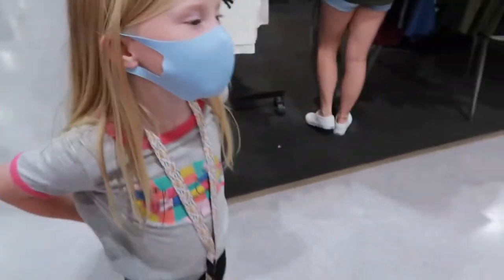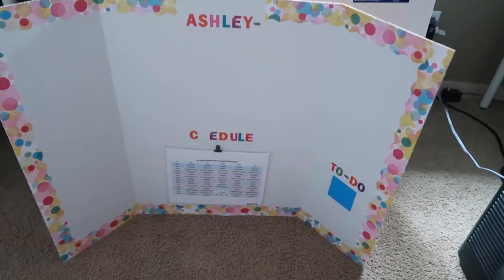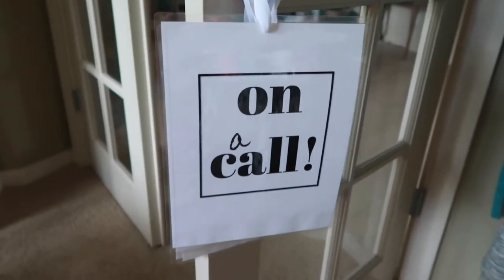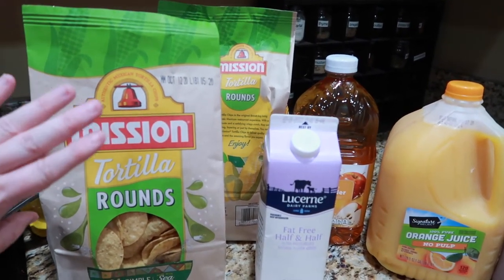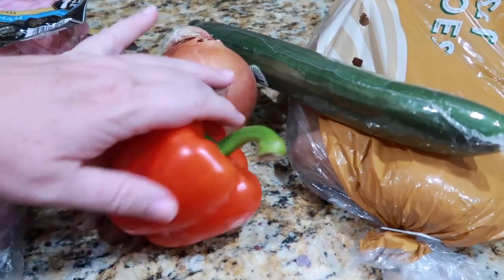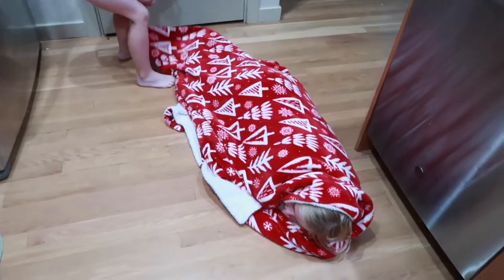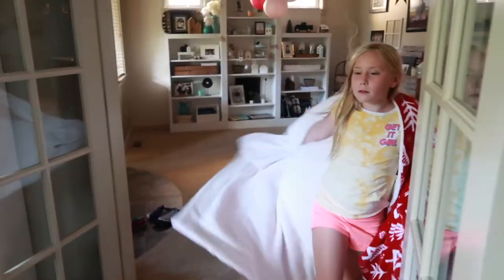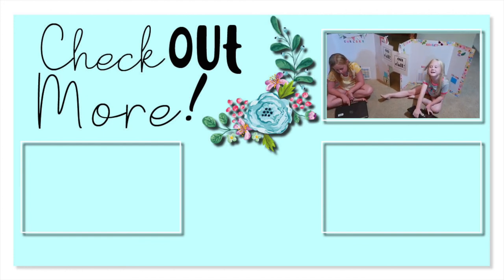Back to School PREP I VIRTUAL HOMESCHOOL 2020 - Homeschool during Pandemic 2020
FETCH APP -2000 BONUS points w/ REFFERAL CODE:
5KKJA